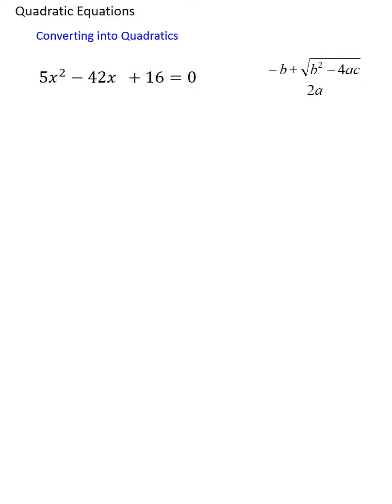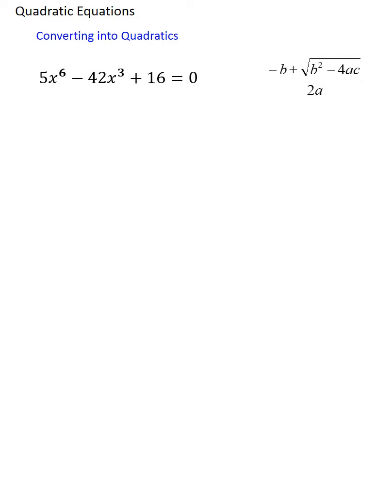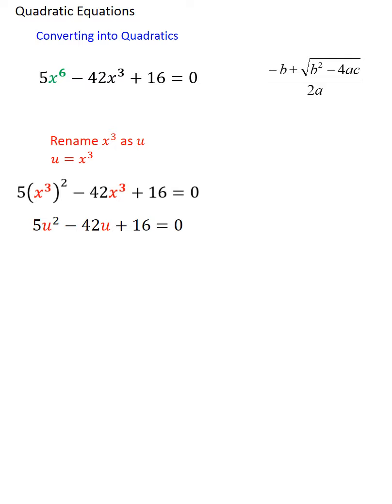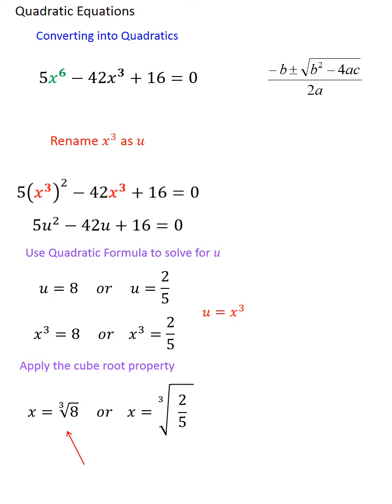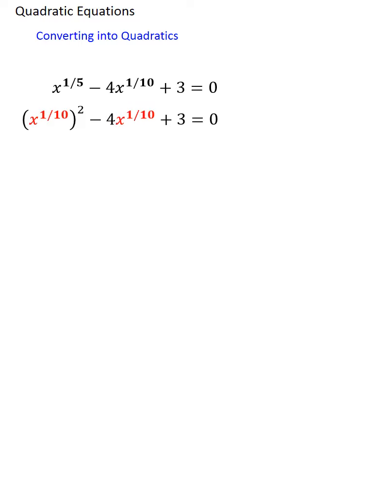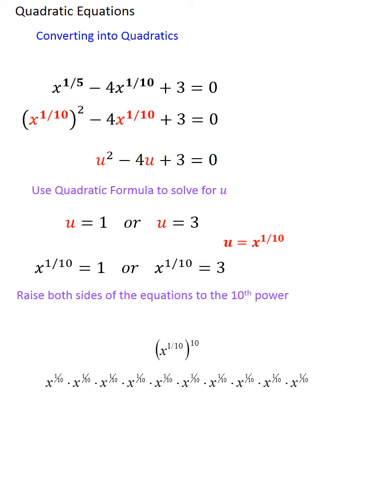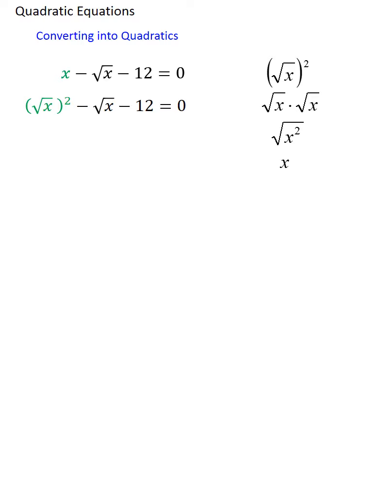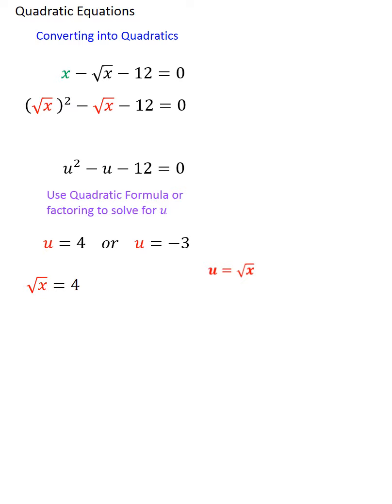quadratic equations - 4 of 4 - converting into quadratics